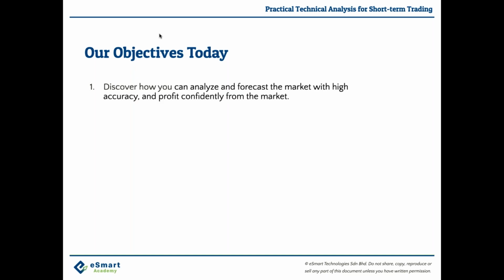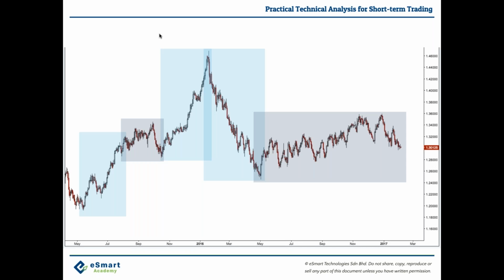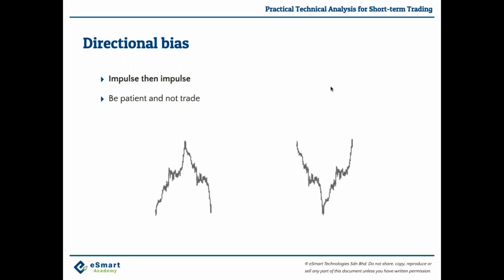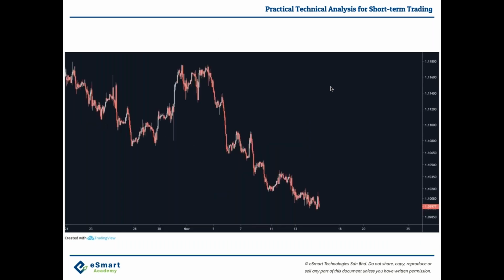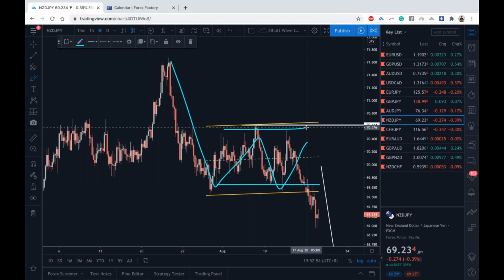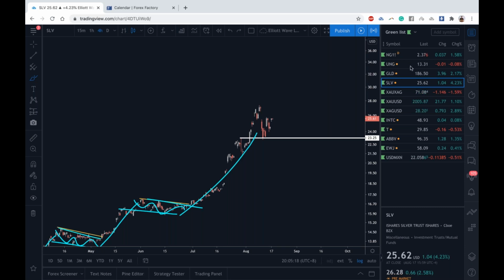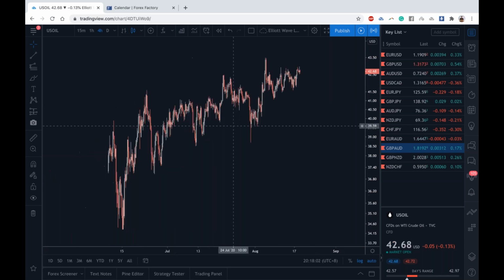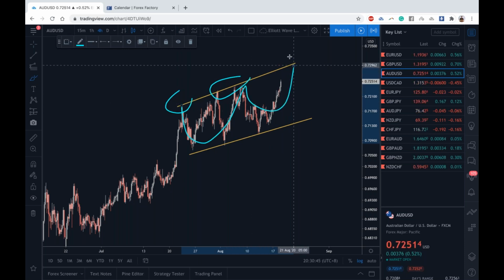Practical Technical Analysis for Short-Term Trading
In this webinar, discover how you can establish a high probability trade directional bias so that you can execute your trade with confidence.

Your Expert Speaker: Ang Kar Yong
Kar Yong started trading with just a humble US$500 when he was only 21, and within 2 years, he managed to turn it into US$13,000. Owing to his success, he was featured on Singapore’s Channel NewsAsia Money Mind: Young Investors, and awarded the Most Popular FX Trainers in Malaysia and the Top Forex Analyst in Asia by WikiFX in 2019. Today, Kar Yong is financially independent through trading and investing in the financial market.

Find out more about technical analysis:
What's the difference between technical and fundamental analysis?